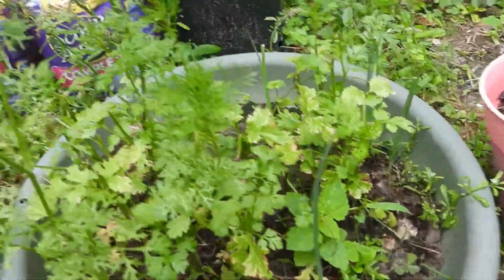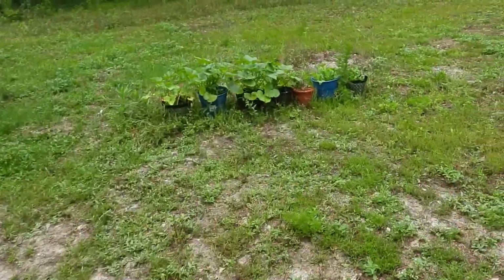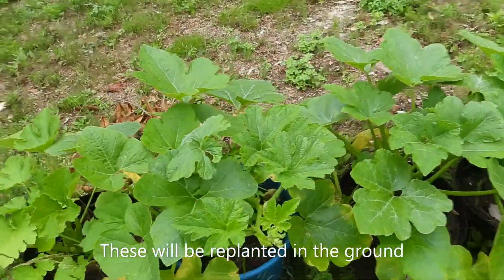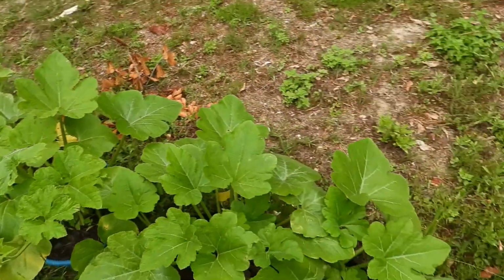Gardening adventures ep 3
We’re all about clean living, gardening, homeschooling, homebirthing, holistic and herbal care, truth and oneness, having fun and enjoying life! Living in our RV for now, here’s just some of our fun adventures.